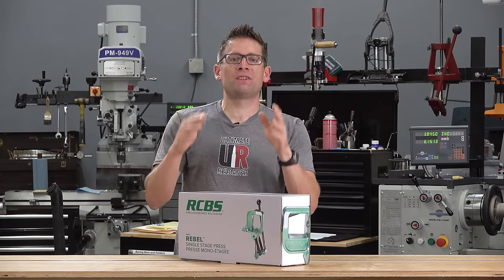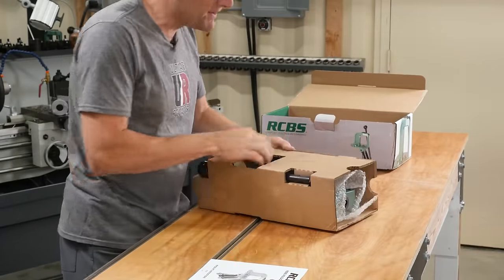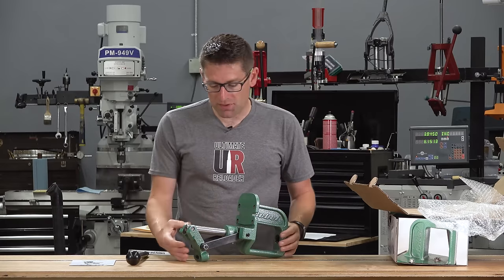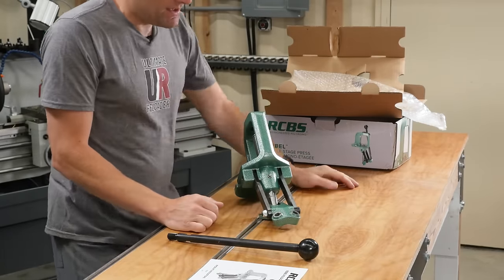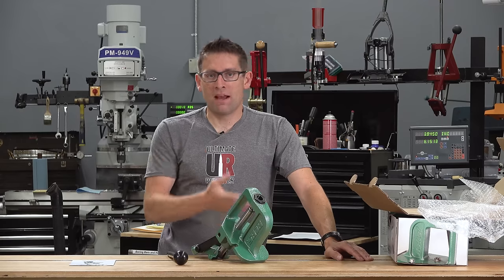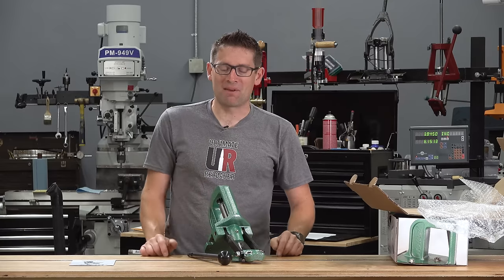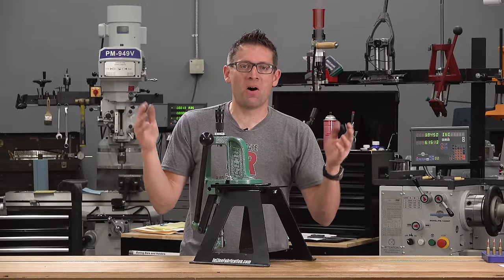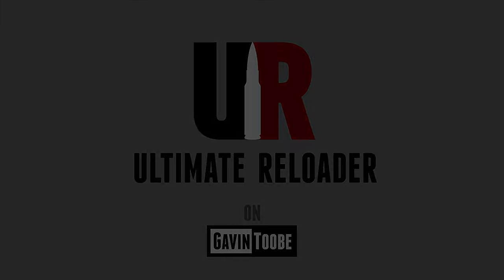NEW RCBS Rebel Press: Unboxing, Overview, Loading, Comparison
There's a new single-stage reloading press in town from RCBS, and it's called the Rebel! I was fortunate to get my hands on the first "public copy" of the press, and in this video I'll get this press out fo the box, cover setup/mounting, load some 6.5 Creedmoor rounds, and compare it to the RCBS Rock Chucker Supreme. Plus an announcement you'll want to hear!

**Note: Correction: The RCBS Rebel has a slightly wider mounting pattern compared to the RCBS Rock Chucker Supreme. Be aware of this if you order an Inline Fabrication Ultramount. The correct mount/plate is #26 (Summit / Rebel).

Ultimate Reloader LLC / gavintoobe Material Connection Notice:

The following Ultimate Reloader partners are featured in this video:
- RCBS